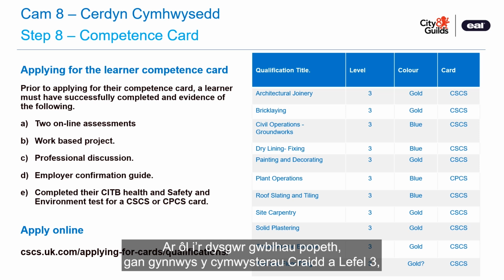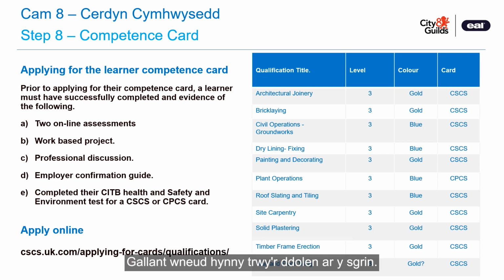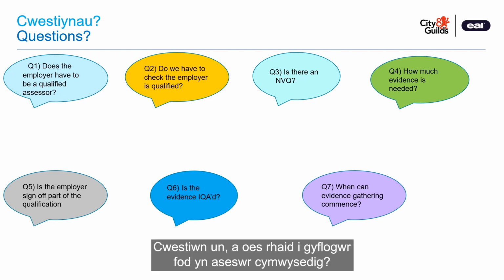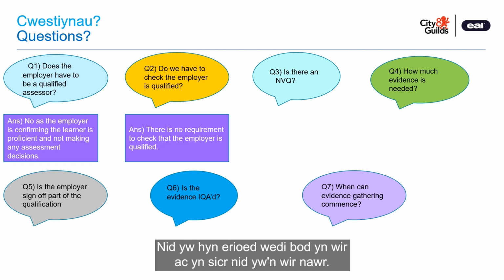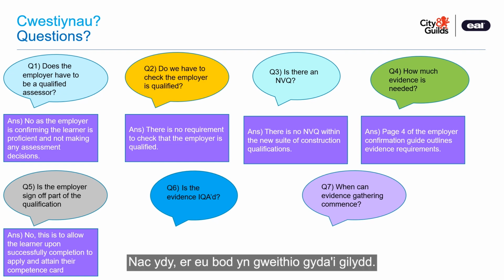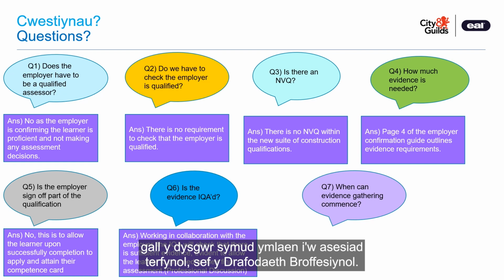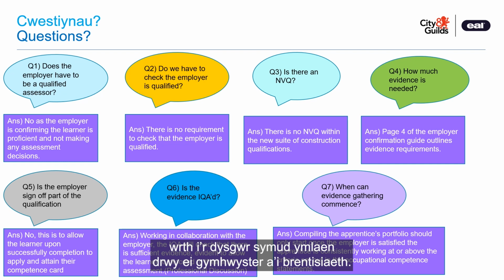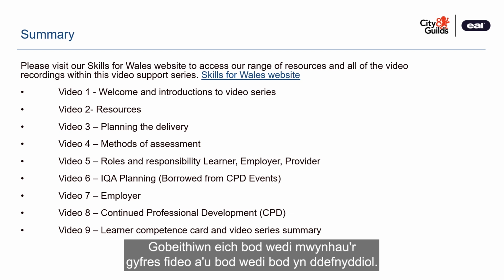Step 8 - Learner Compentence card and FAQs | Cerdyn Cymhwysedd